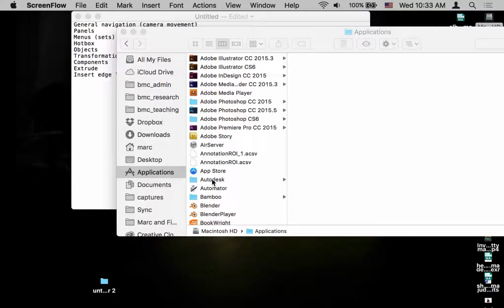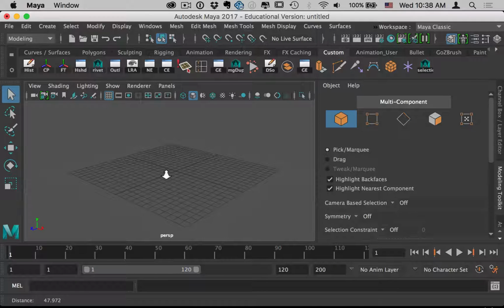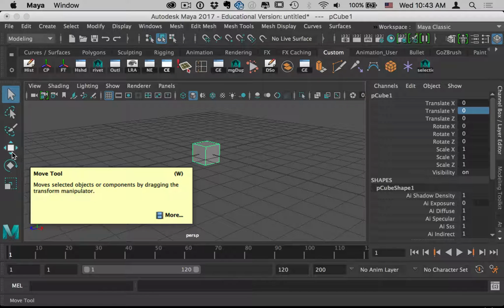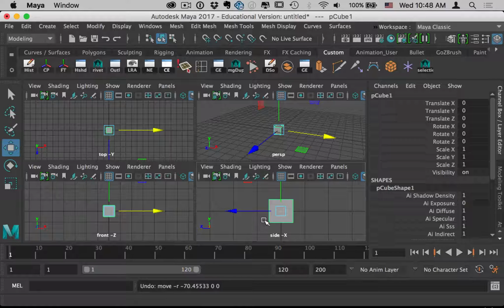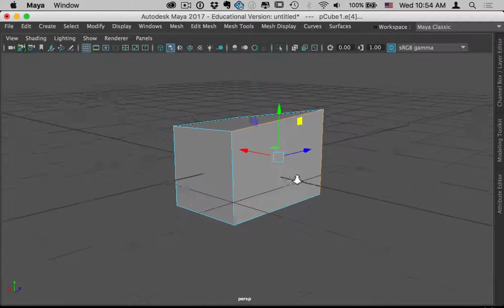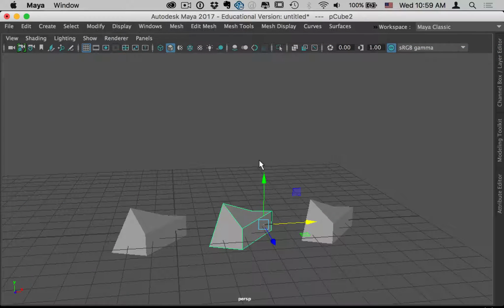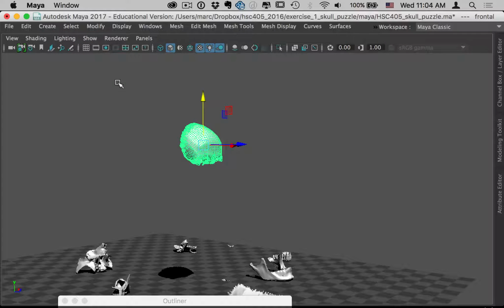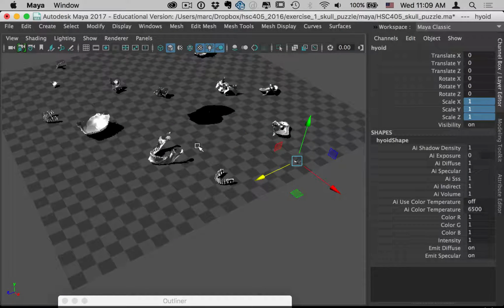HSC405 2016 maya basics